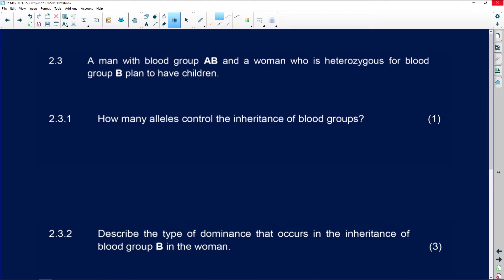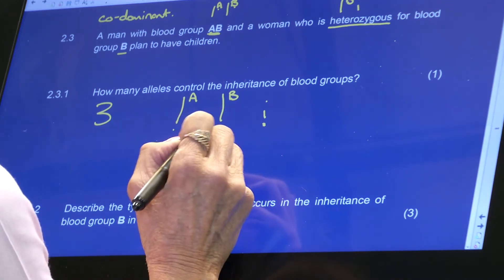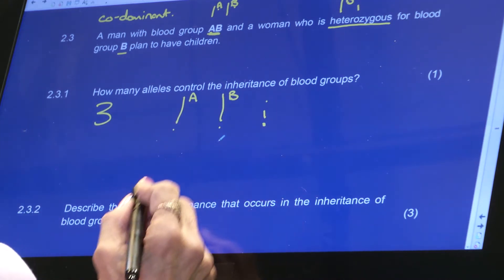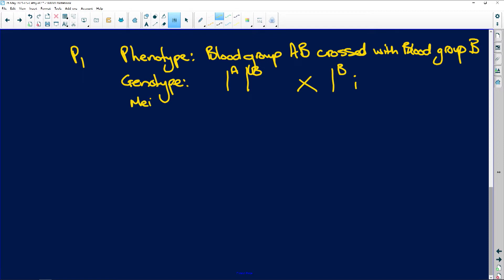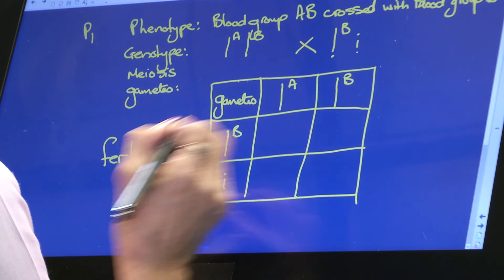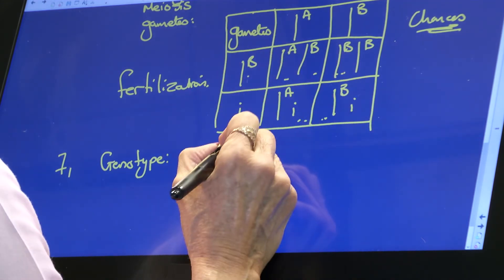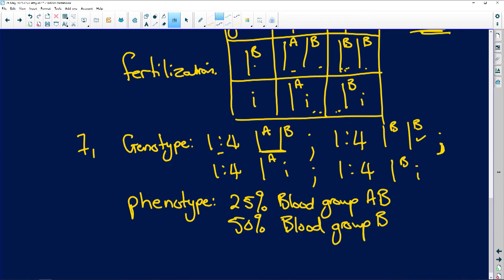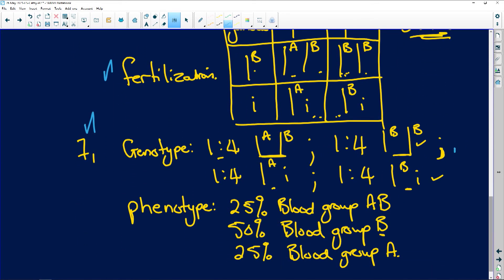2020: Life Science: (Paper 2): Question 2.3